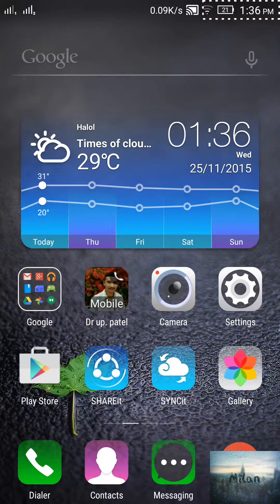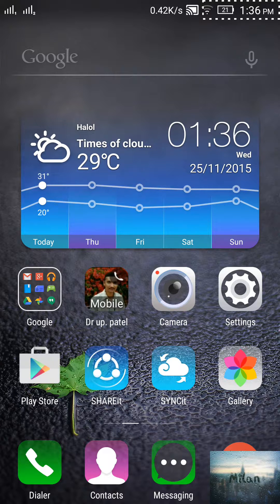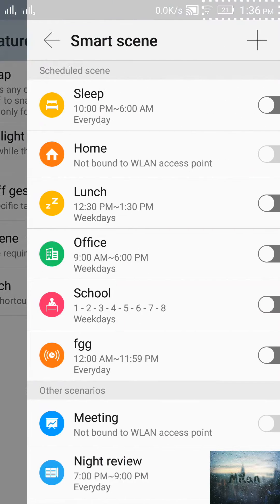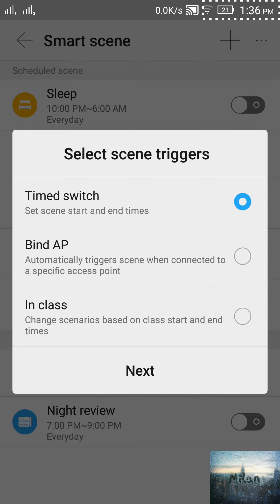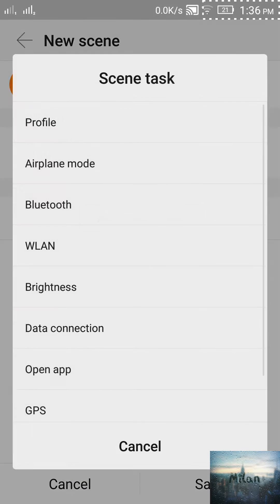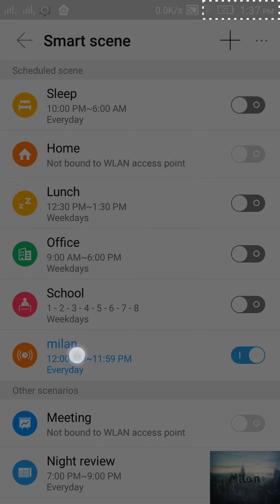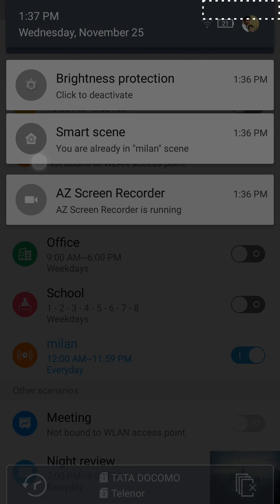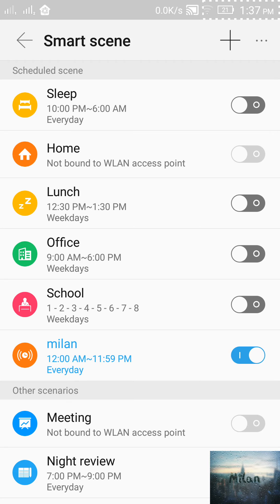How to active hidden night mode on lenovo k3 note ui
This is the hidden feture of lenovo ui to active night mode without help of any app